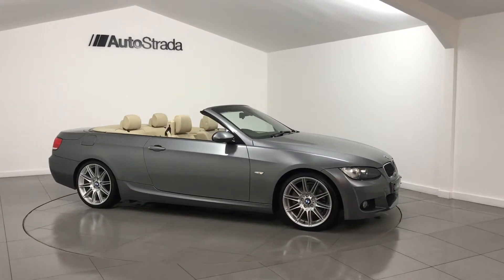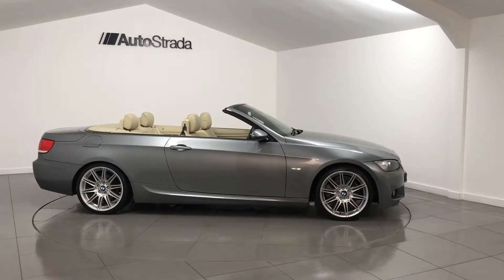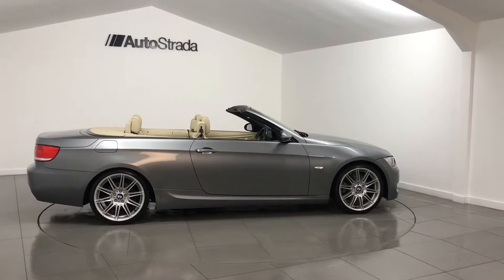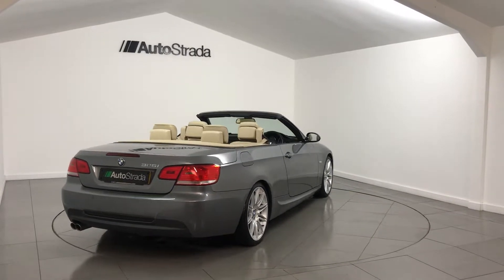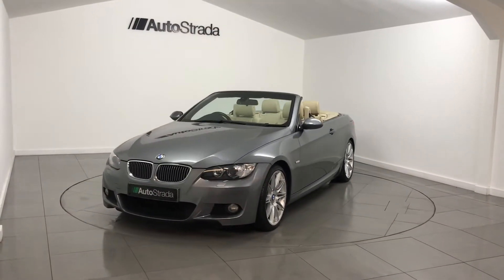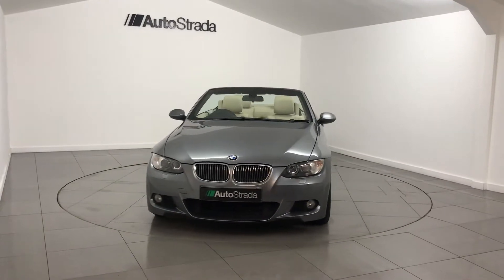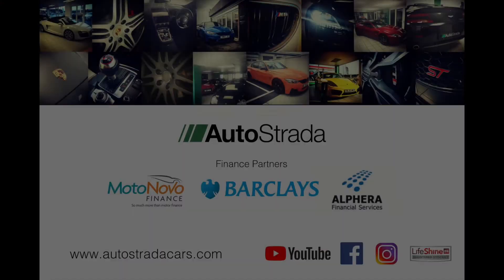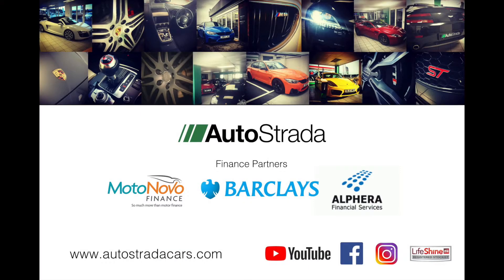BMW 325i M Sport Highline Convertible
Autostrada Are Delighted To Offer This Fantastic Low Mileage Example.